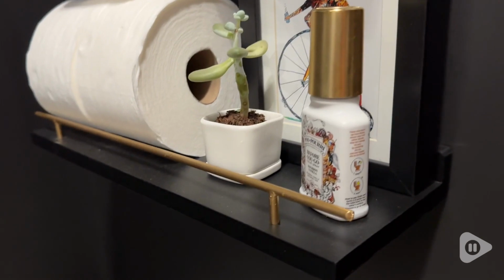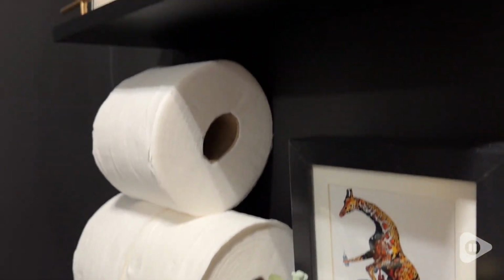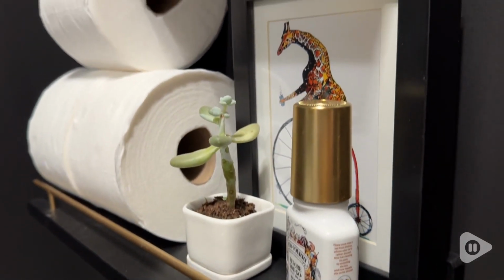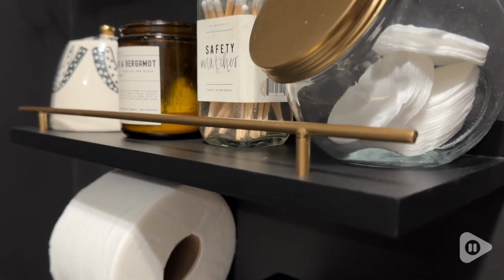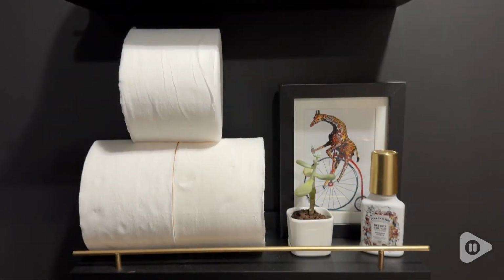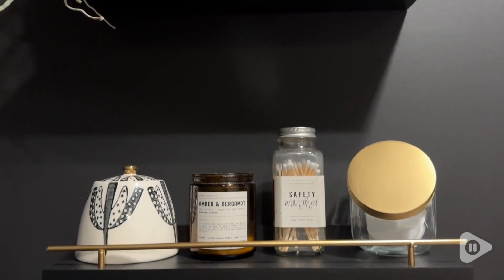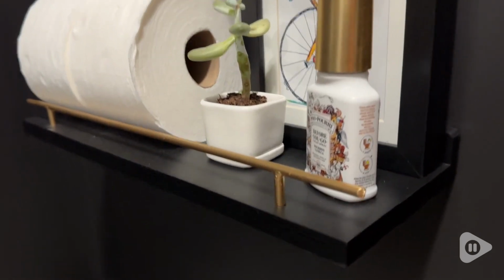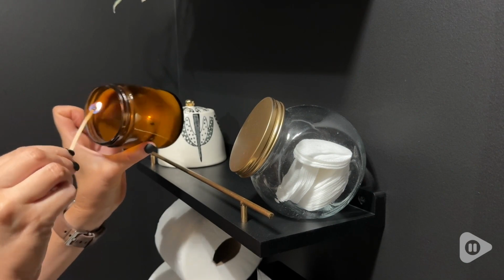WOPITUES Floating Shelves | POV | Would you buy it?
WOPITUES Floating Shelves

【Superior Quality & Sturdy Construction】- Compared to boards made from soft paulownia wood, our floating shelves are handcrafted from solid and long-lasting pine wood- which gives you a more comfy use for years to come. The metal guardrail is forged from the toughest steel and powder coated to prevent rust for a long period of use. More stable and robust construction are offered by WOPITUES floating shelves- each shelf is sturdy enough to hold 20 lbs with ease!
【Attractive Metal Guardrail】- Besides its chic look, the gold metal guardrail effectively prevents items on each shelf from dropping, offering a secure storage space for bathroom accessories such as toilet paper, bathroom canisters, or personal care products including shampoo, lotion container, candle and essential oil. When used as picture ledge, its guardrail provides excellent support for art or picture frame that is without stand. It's time to give your photographs a new home!
【Create a Charming Display】- Whether you're looking for smart wall storage or sleek wall decoration, think WOPITUES. Your home deserves accents that are both functional and aesthetic. This set of 3 beautiful black shelves provide plenty of space for art, picture frames, books, records, DVDs, trophies, collectibles or small plants while blend perfectly with any style of home décor, which makes the ideal fit for your farmhouse modern bathroom, bedroom, kitchen and contemporary living room.
【Install Without Any Worries】 - Packing List: 1 clear installation guide, 3 shelf boards, 3 metal guardrails, some circular pads and hardware. Each shelf board has pre-drilled holes, it only takes a few minutes to follow the instructions and complete the mounting, then you can curate your own display for wall.
【Commitment From WOPITUES】- We deeply understand how important customer's trust is to us, and thus we have always been making customers' needs our top priority. To help better our products and services, any sincere advice from you will be fully accepted. If you are satisfied with our shelves, we would be greatly appreciated it if you could share your user experience with others as a reference.(US Patent Number: US D1011084 S)